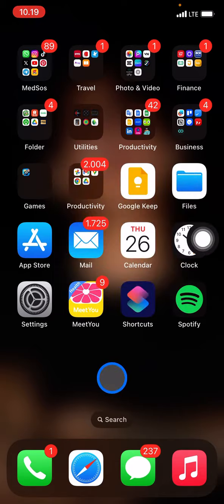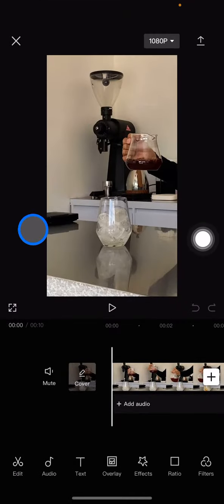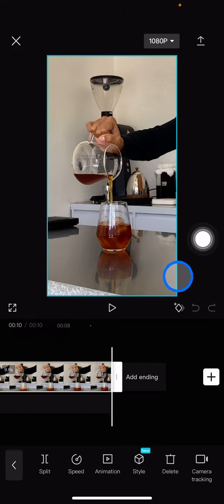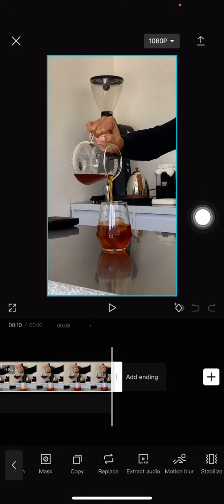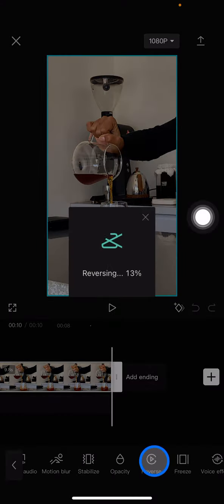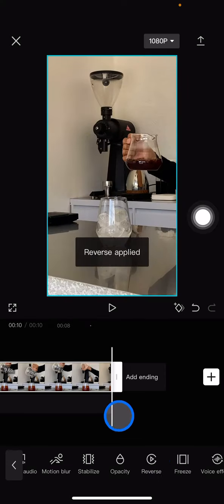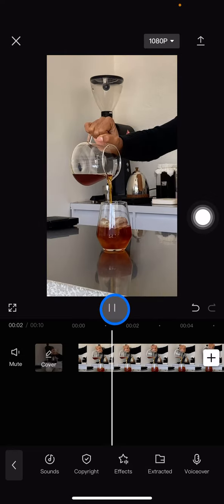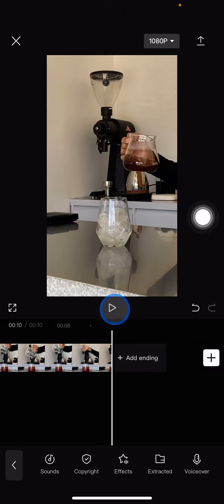How do I reverse a video in CapCut?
Capcut hidden feature!! Do you want to make your video going backwards? You can do it easily thourgh Capcut. Cupcut supports your need with reverse tool. Here is the tutorial how to reverse your video in Capcut